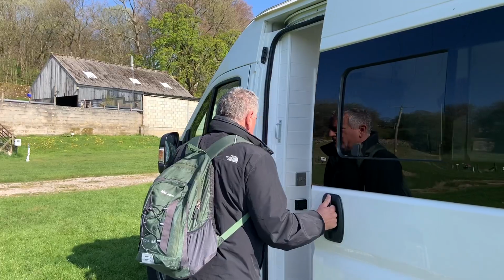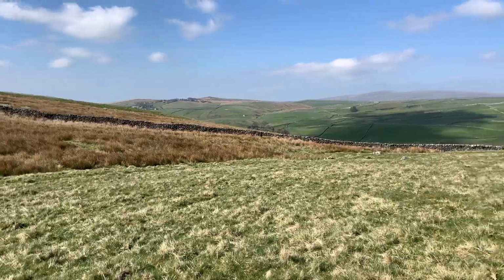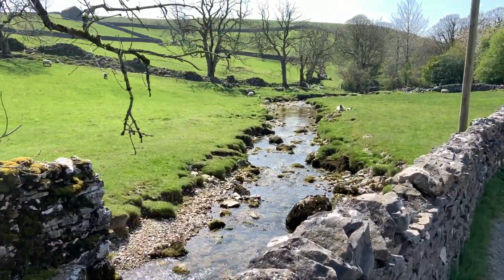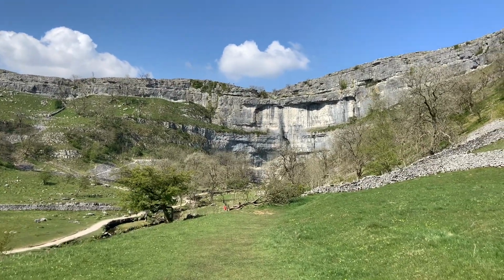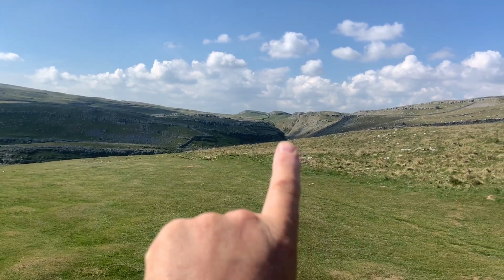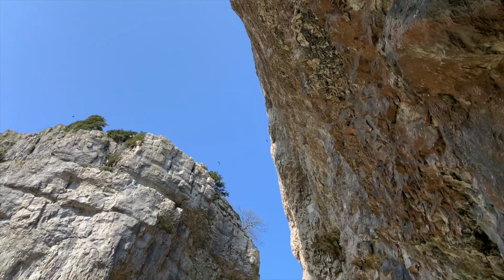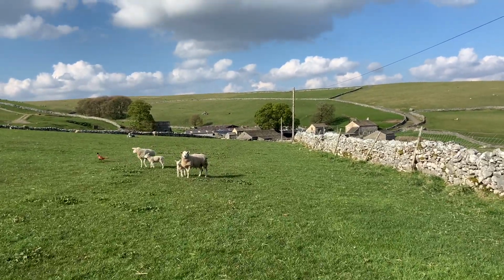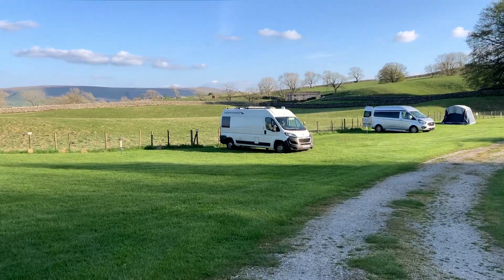Can Retirees Hike Malham Cove and Gordale Scar, Breathtaking View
We’ve just walked 15 miles over hill and dale to visit Malham Cove and Gordale Scar, this is our walk. Malham is a small village, but attracts many visitors year upon year. The beautiful village has the usual Dales characteristics with stone houses, dry stone walls and a perfect Yorkshire bridge over the stream flowing through the centre of Malham from the Beck.

Malham Cove
To us, the real breath taking beauty of Malham is the limestone amphitheatre formed over millions of years known as Malham Cove. The cove is a staggering 80 metres high by 300 metres wide and can be seen for many miles to the south of the village. At the summit of the cove there is magnificent limestone pavement, which has become extremely eroded forming a strange pattern rarely seen in the UK, this has put this area in the top ten geographical wonders in Britain – so definitely worth a visit. It has also been rumoured that Malham Cove was the inspiration for Charles Kingsley’s book the Water Babies.

Gordale Scar
Gordale Scar is a massive limestone gorge created by water from melting glaciers around 15-16 million years ago, roughly 1.5 miles north east of Malham. The dramatic gorge is worth a visit, not only to appreciate the sheer size, but to view the waterfall created by the stream that flows through the gorge to Gordale Beck, at times of heavy rainfall the waterfall is quite spectacular. As an added bonus you may be lucky enough to see Peregrine Falcons as Gordale Scar is home to many.

If you don’t know us already, we're Helen, Andy and our self built glampervan Giovanna. We transformed from her from an empty panel van into our tiny home on wheels. Inspired by a love of travel, we make videos as we travel the world experiencing new countries and cultures. So why not join us on our vanlife adventures. Thanks! 😊

Enjoyed the music in this video? Download it from Epidemic Sounds